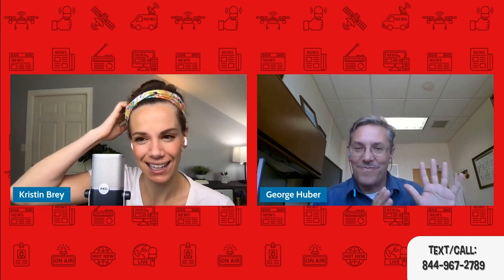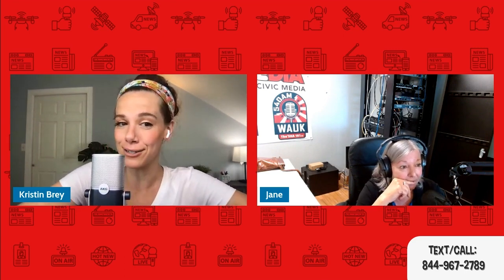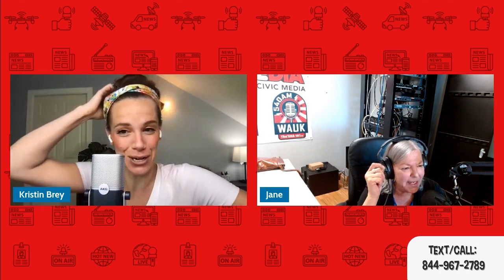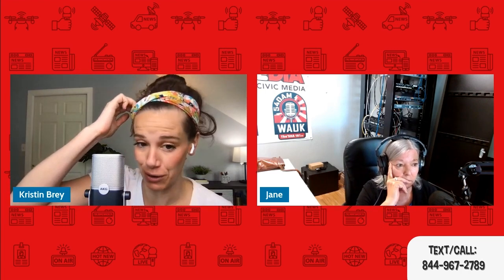The Future of Flexible Plastics and a Child Care success Story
We talk UW-Madison chemical and biological engineering professor, George Huber, about a new recycling technique that could help keep flexible plastics out of landfills. Then we talk to Gabby Sorano, owner and director of Antigo Child Care Center, about what the innovative partnership she made with local businesses to generate enough revenue to operate a sustainable child care center in the northern Wisconsin town. Guests: George Huber, Gabby Sorano

00:00 UW-Madison chemical and biological engineering professor, George Huber
19:14 Gabby Sorano, owner and director of Antigo Child Care Center

ABOUT AS GOES WISCONSIN
As Goes Wisconsin believes there is a fun, innovative, and uncomplicated way to talk about state and local politics while still celebrating all things Wisconsin. We create content that informs, entertains and inspires civic engagement because it’s up to all of us to do our part to keep Wisconsin moving forward.